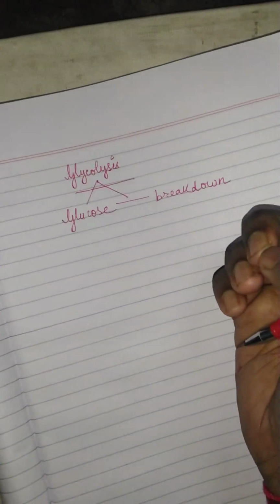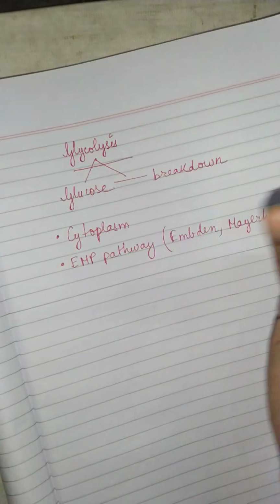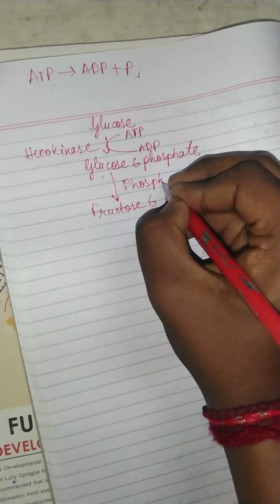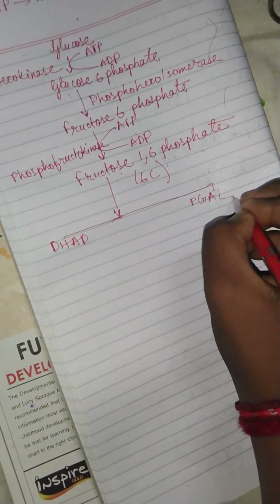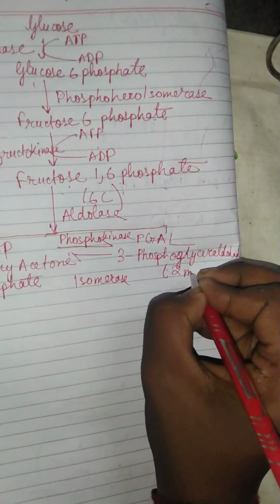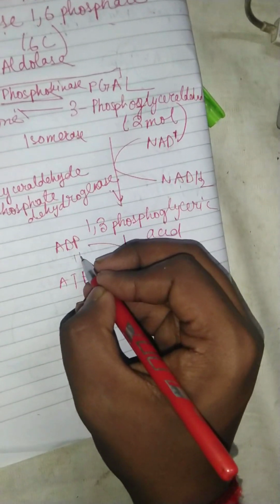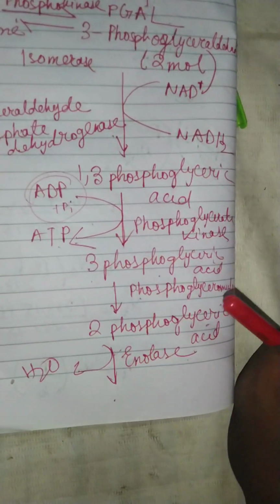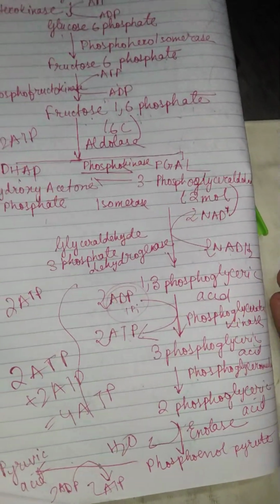GLYCOLYSIS ( RESPIRATION IN PLANTS)